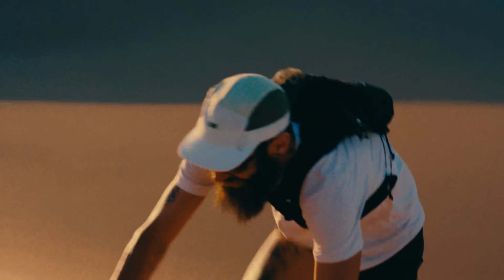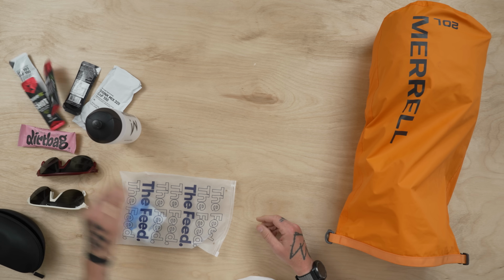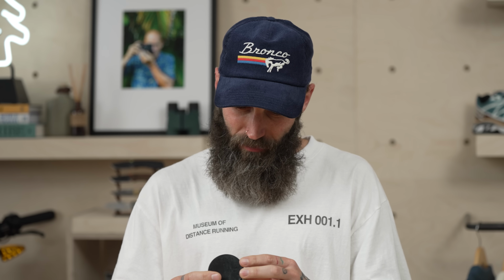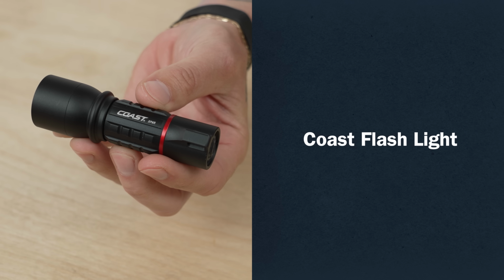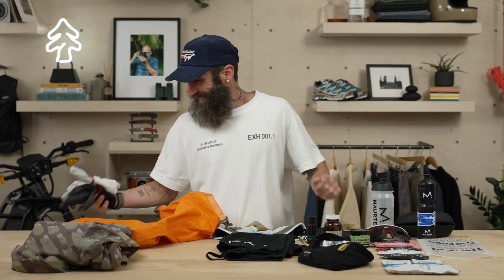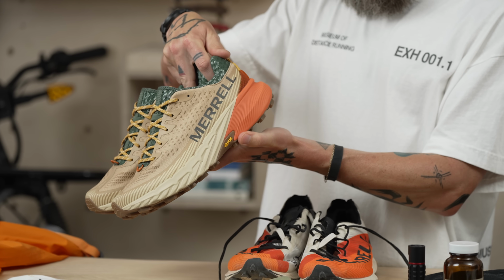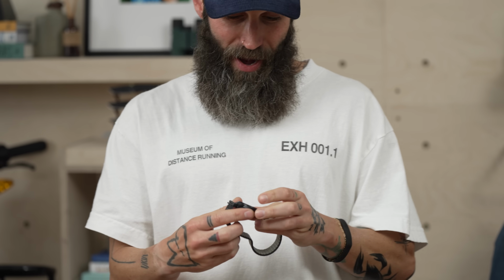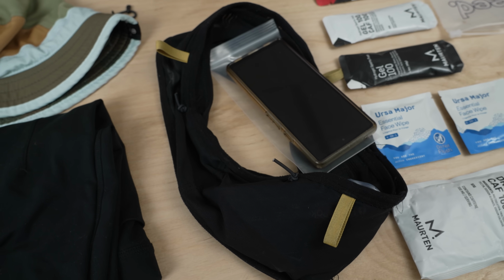Everything This Professional Trail Runner Packs For Long Distance Runs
Gordon Clark stopped by the Huckberry Gear Lab to break down his essential trail running kit, and what he brings while he is out putting in the miles around the world.